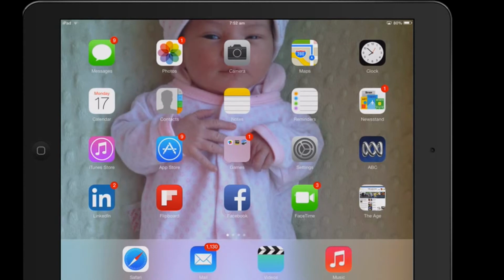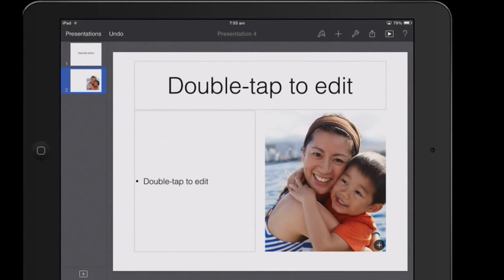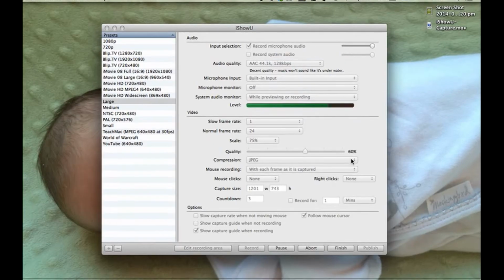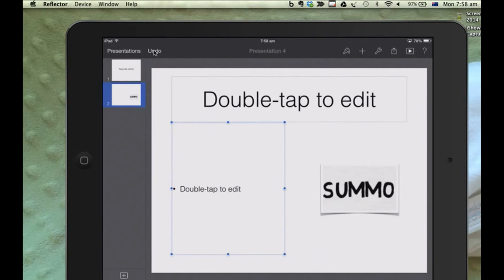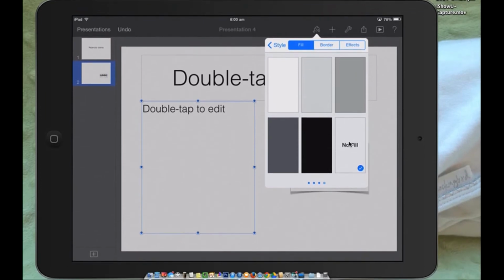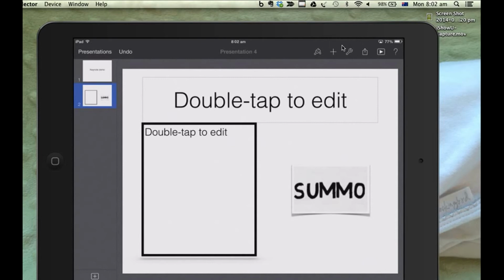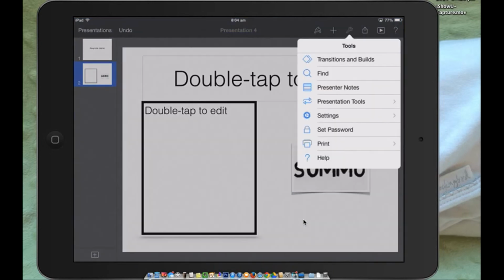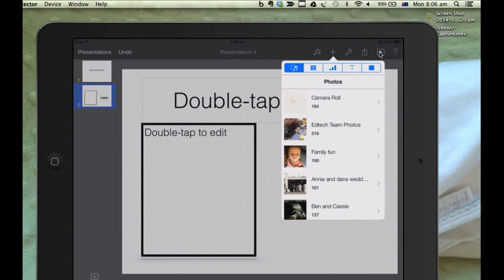Keynote Basics for iOS